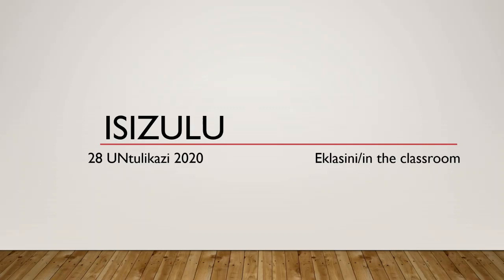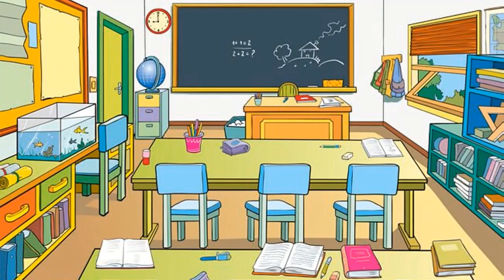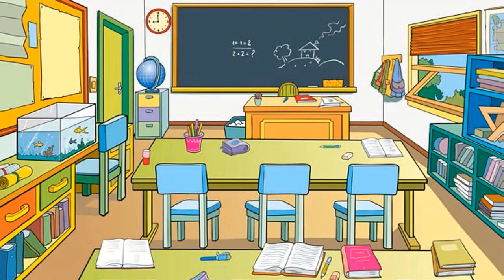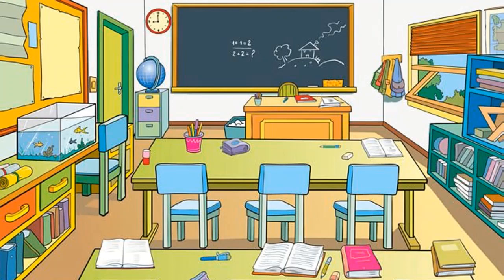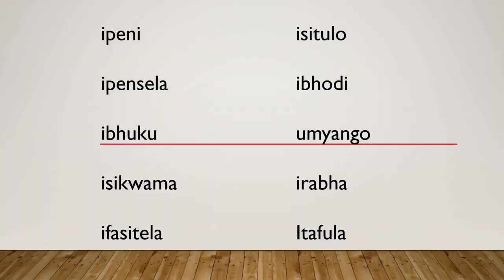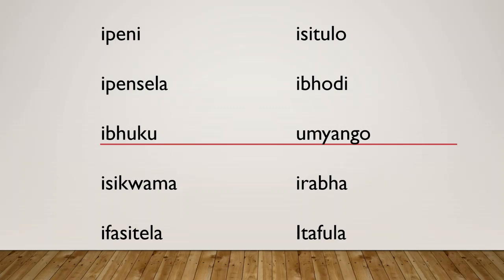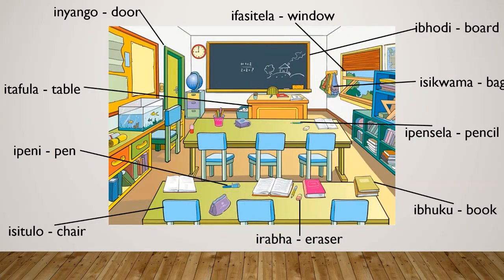Grade 2 Isizulu 28 July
Eklasini/in the classroom